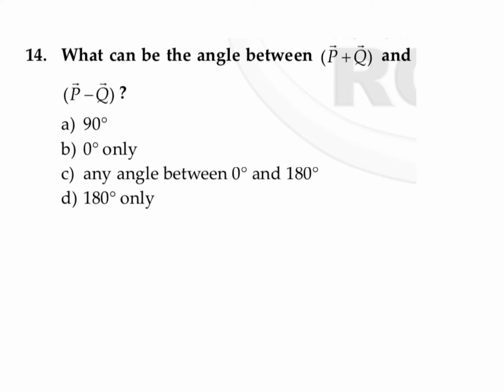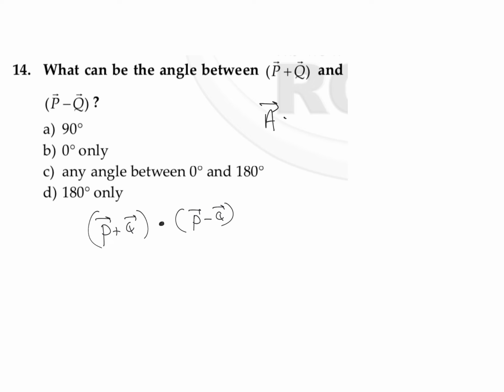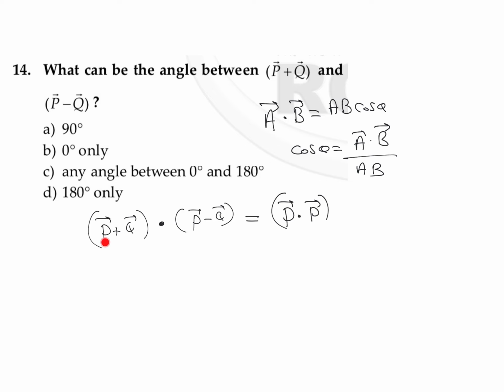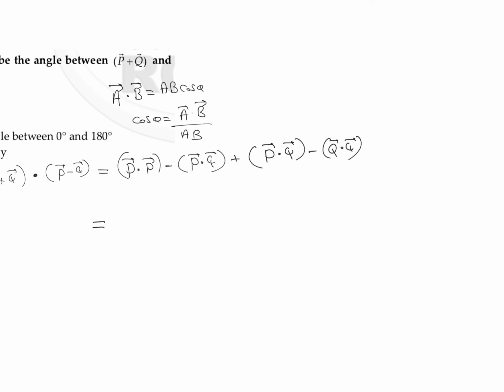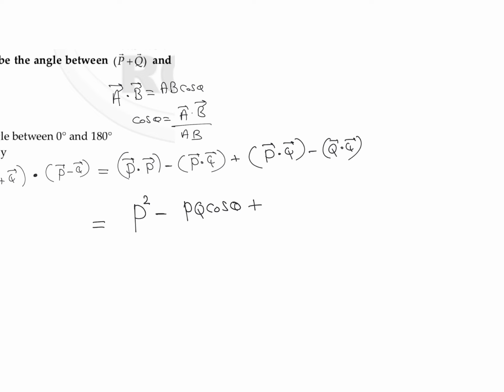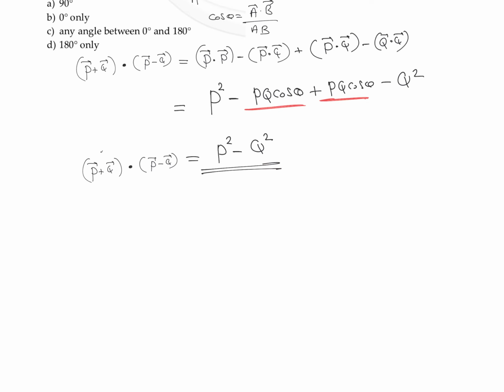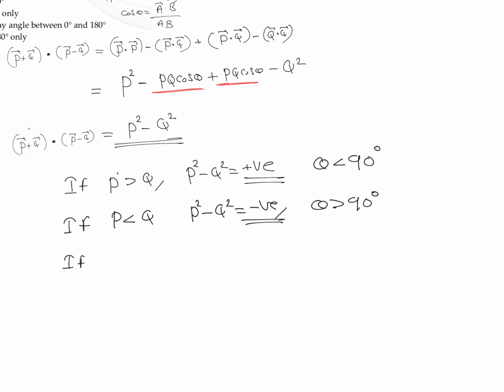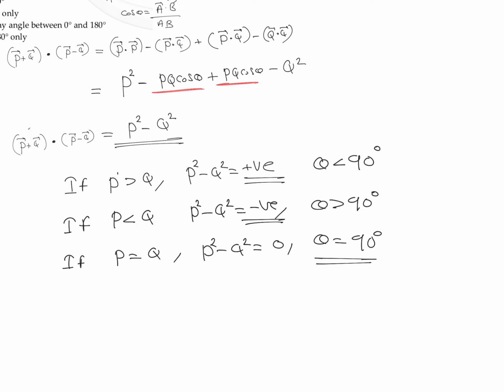RCC VECTORS ASSIGNMENT Q-14